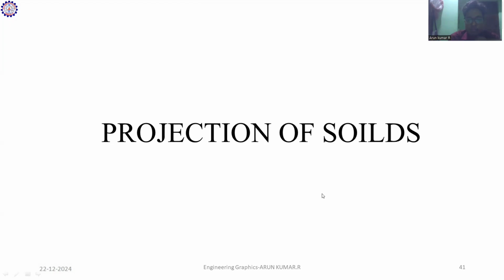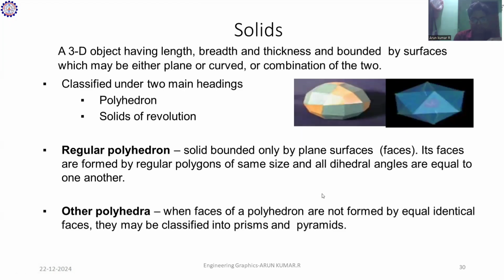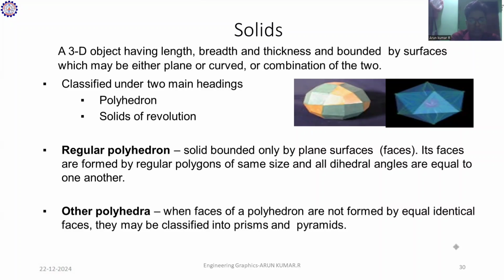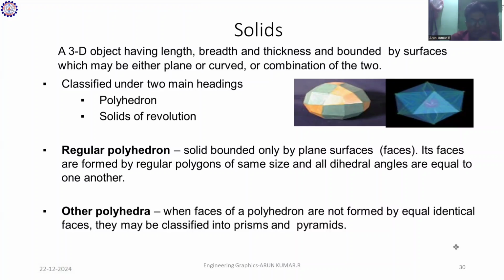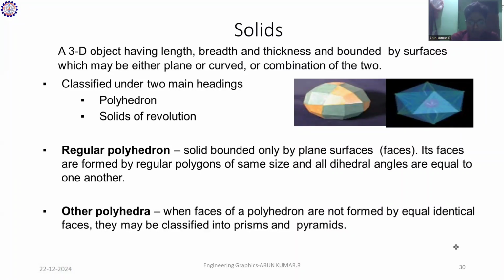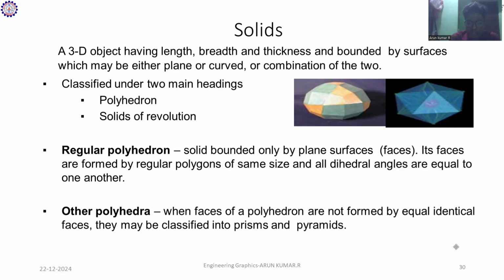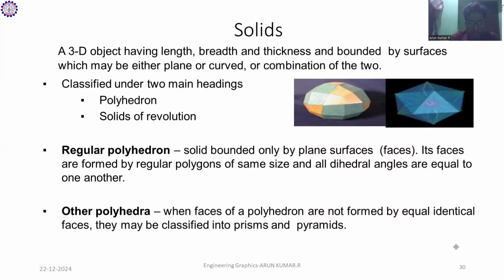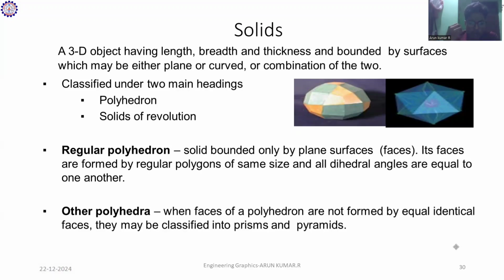Introduction to Projection of Solids | R.Arun kumar | SNS Institutions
This Lecture videos about Introduction to Projection of Solids